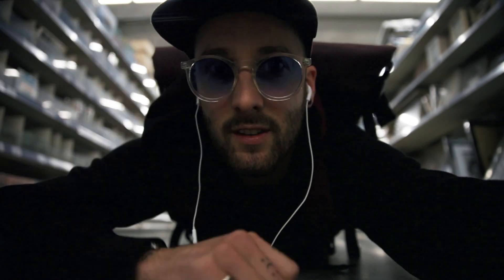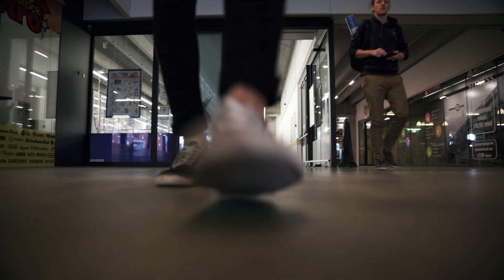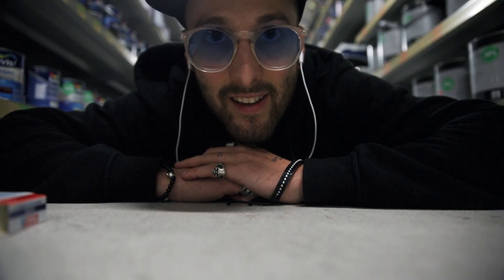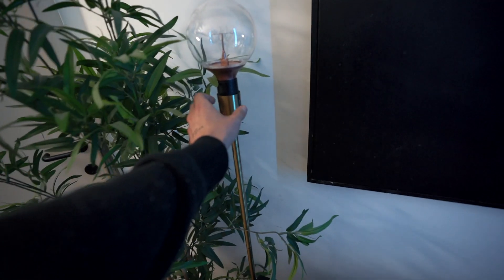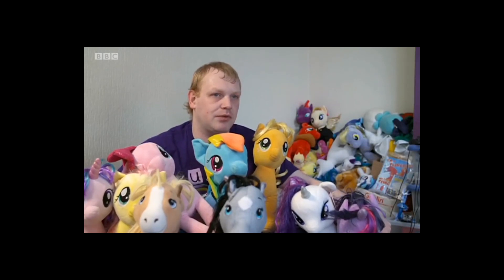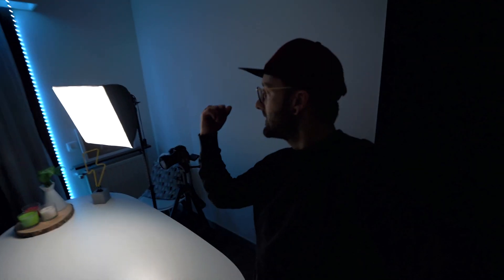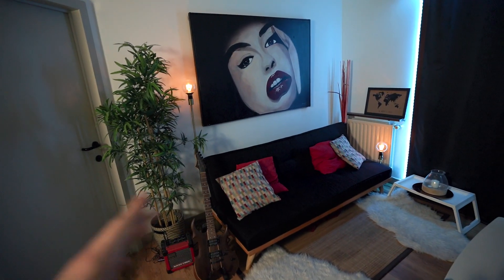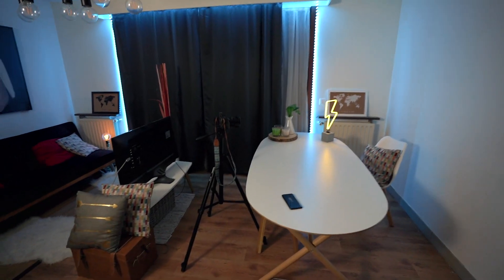CHEAP Youtube STUDIO SETUP - How to under 100 $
Hi peepz, in this video I show you how to make a cheap youtube studio setup. You can make this at home with a cheap video lighting setup.

Bodies
Canon 5d Mark IV
Sony a7 III
Canon EOS R
Canon EOS-1DX Mark II

Lenses
Sony FE 85mm f1.8
Tamron 24-70mm f2.8
Canon EF 35mm f/1.4L II USM
Sony FE 16-35mm f2.8 GM
Canon EF 16–35mm f2.8L III USM Lens
Canon EF 85mm f1.4L IS USM
Canon EF 50mm f1.4 USM
Sony FE 24mm f1.4 GM
Samyang 12mm f2.8 Ultra Wide Fisheye Lens
Canon RF 35mm f1.8 is Macro STM Lens

Gimbals
DJI Ronin-S Gimbal
DJI Ronin-SC Gimbal
Zhiyun Crane 2 Gimbal

Drone
Dji Mavic Air drone

JOBY GorillaPod 3K Kit
Rode VideoMic Pro+
Rode VideoMic GO
Rode smartLav+ Lavalier
Aputure Amaran AL-F7 On Camera LED Video Light